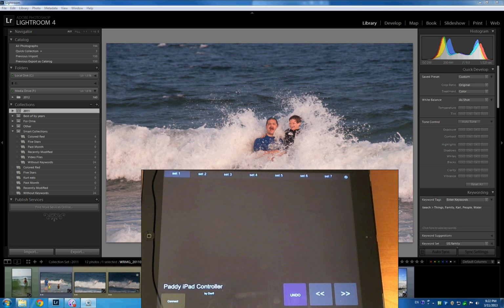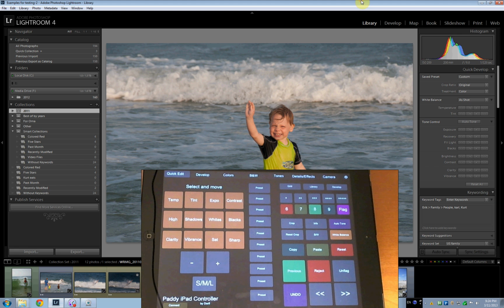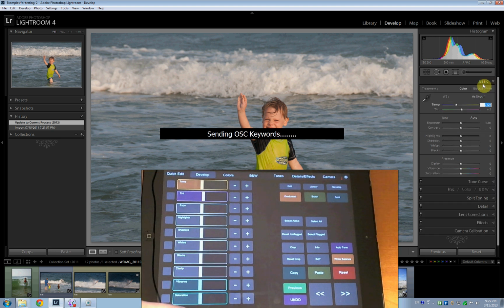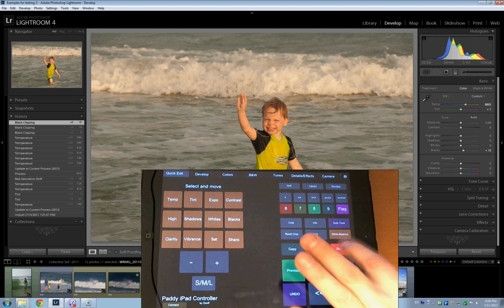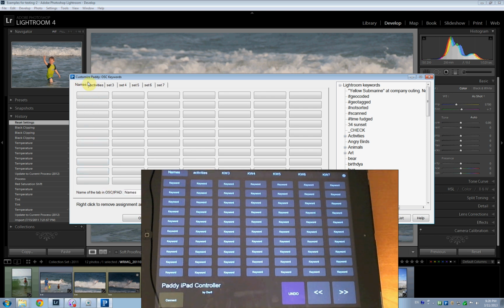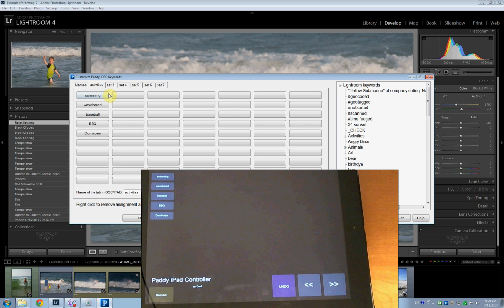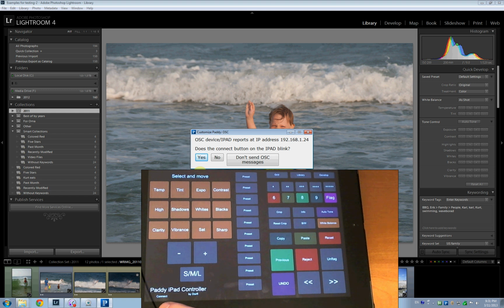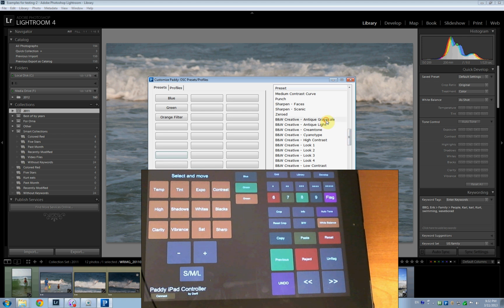Paddy IPad interface 4.3 Alpha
Paddy's IPad interface as of the 4.3 Alpha release, due soon. Editing pictures from the IPad, keywording, presets, etc

This is all preliminary, please leave feedback so I can improve. Alpha release will be posted at the Paddy discussion boards soon

(sorry about the sound quality, something went wrong with the microphone)